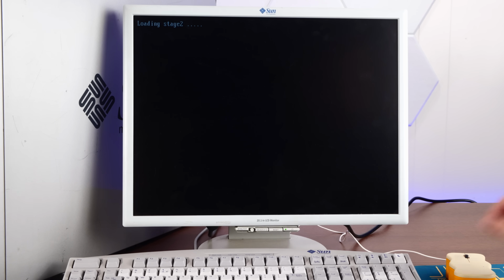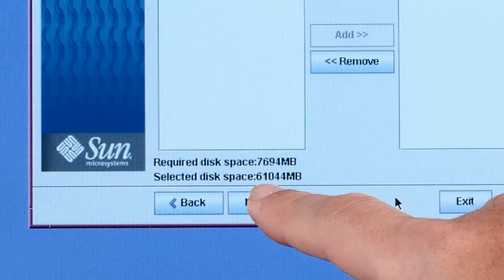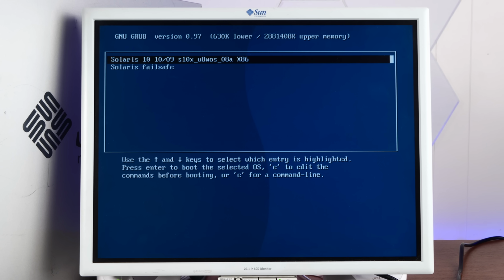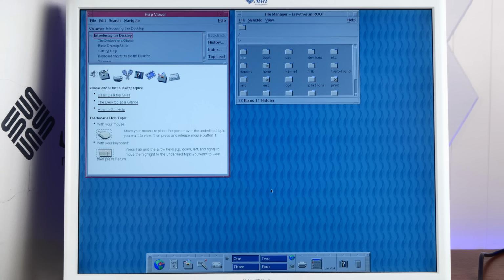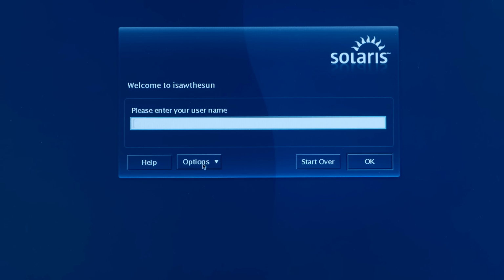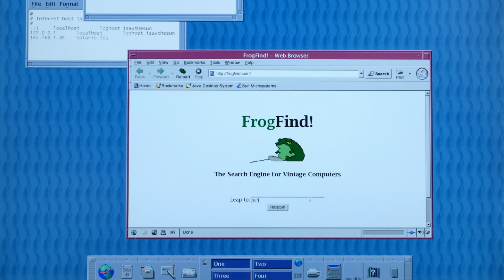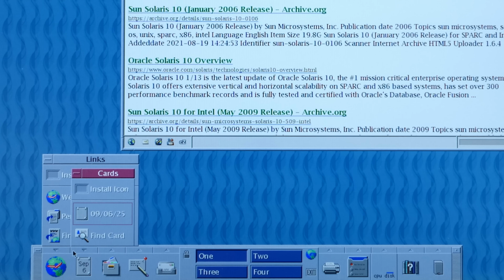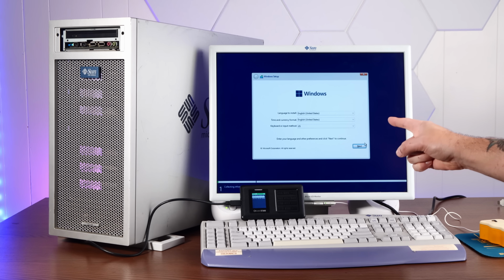The AMD Opteron Changed Everything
The Sun Ultra 40 was a massive behemoth of a UNIX workstation that also happens to be the first "modern" x86_64 PC, thanks to it's AMD Opteron CPU.

LINKS:
🍎 Mike has a channel! @MichaelAStanhope